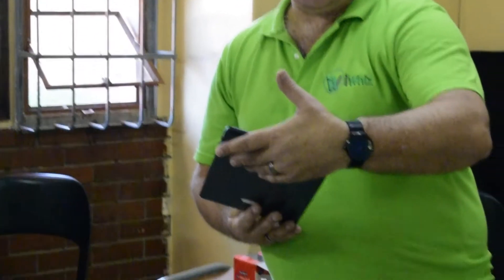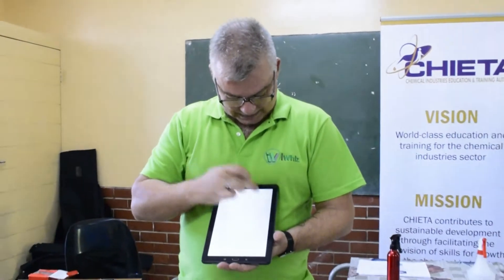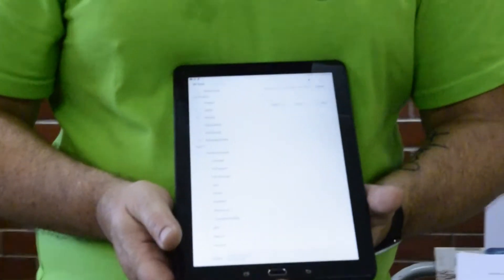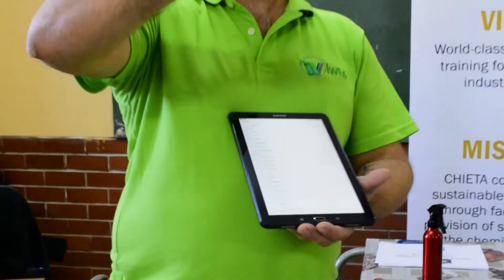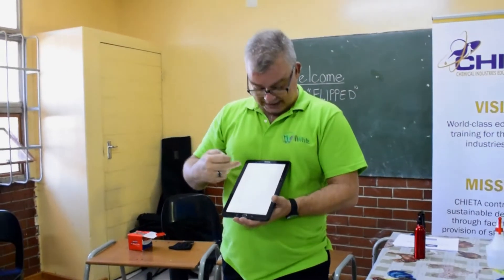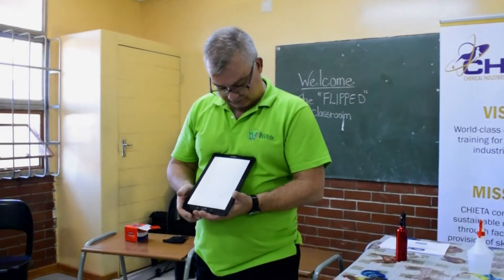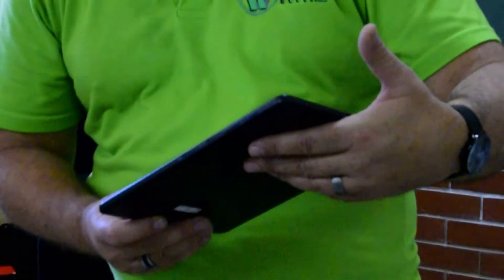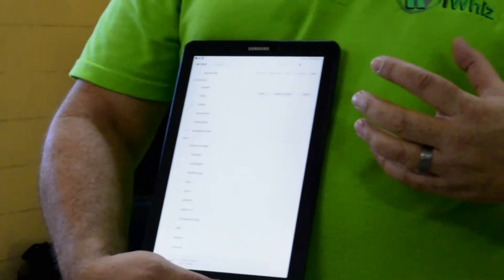The use and understanding of the tablet content